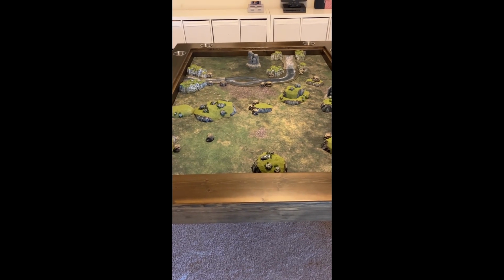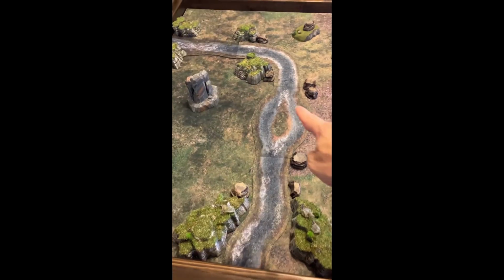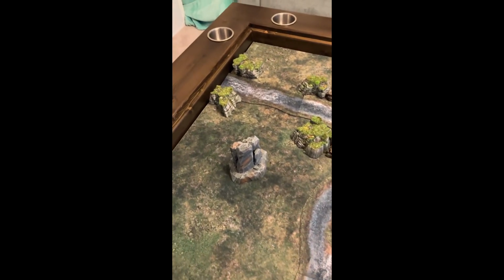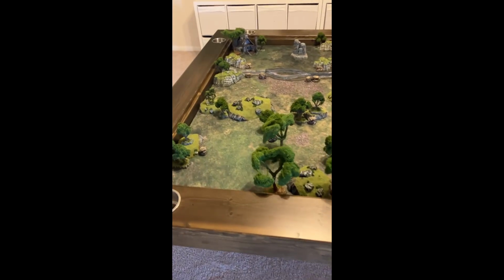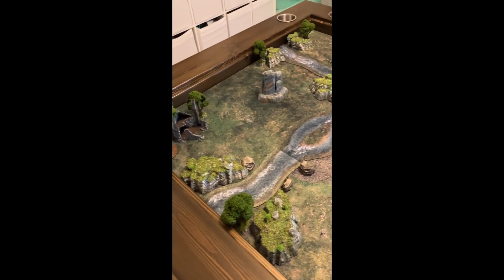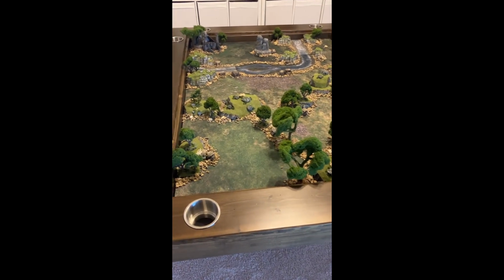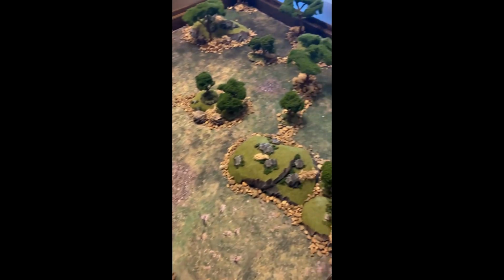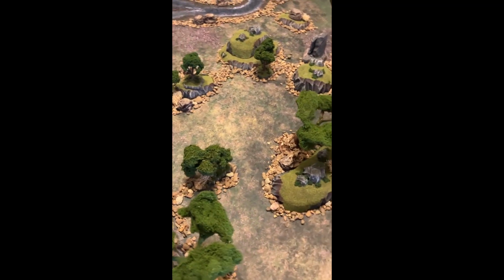Terrain Layouts For Narrative War Gaming - Woodlands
This is a quick example of a terrain layout for a narrative campaign set in a forest environment.  I provide my thoughts on why I set things up the way I do and what to consider in terrain setups for narrative play to help enhance your story.